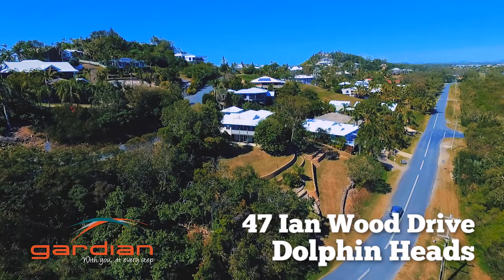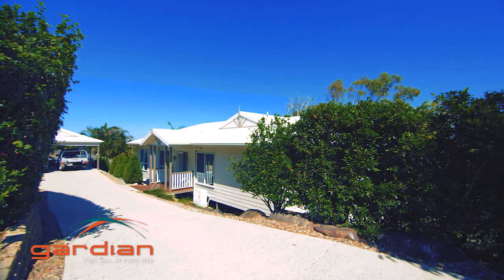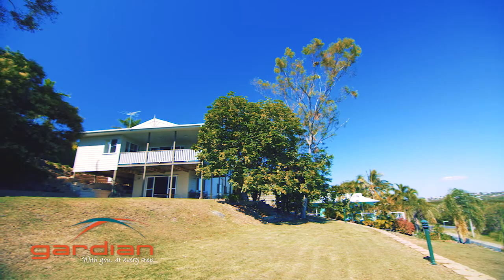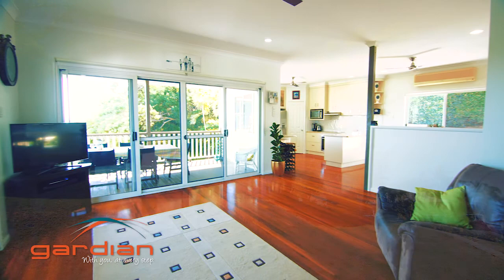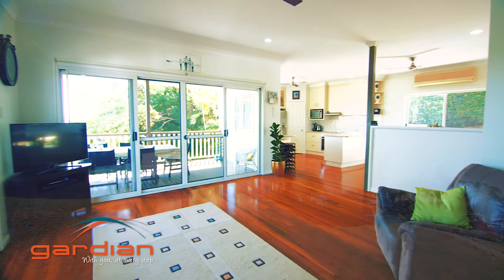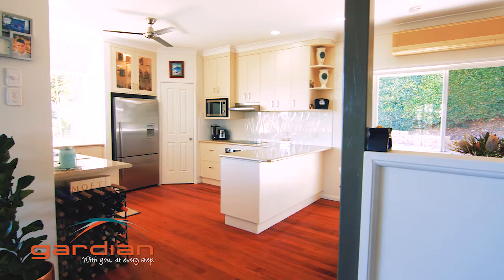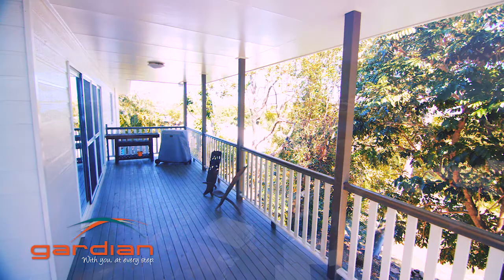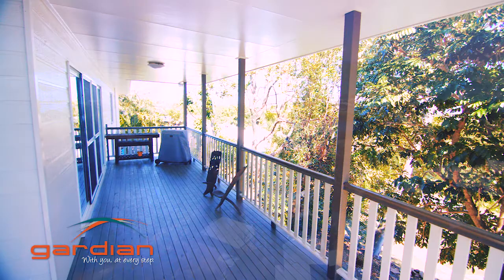47 Ian Wood Drive, Dolphin Heads